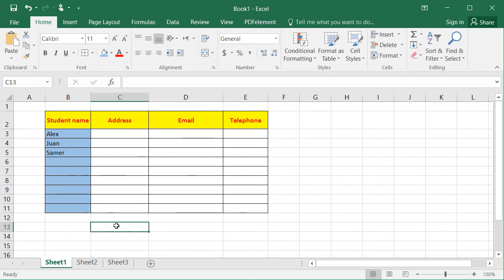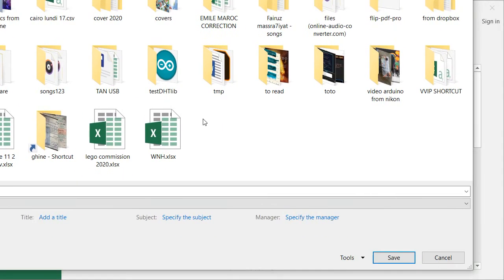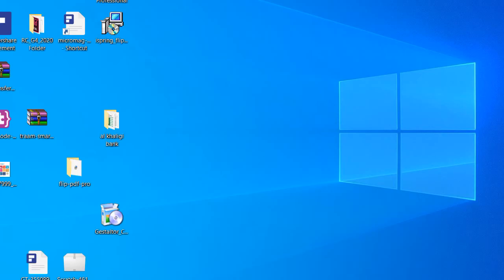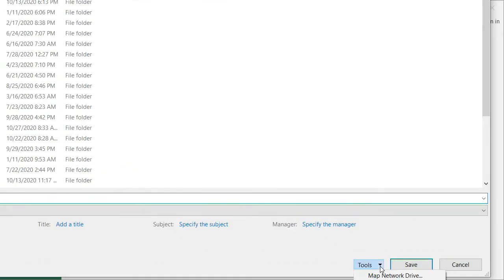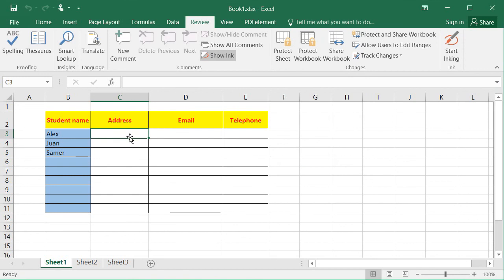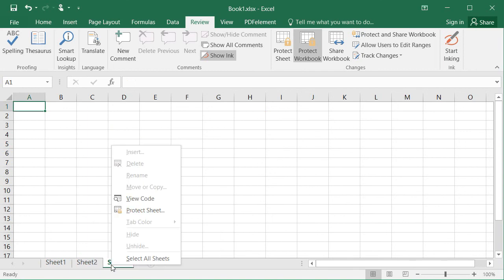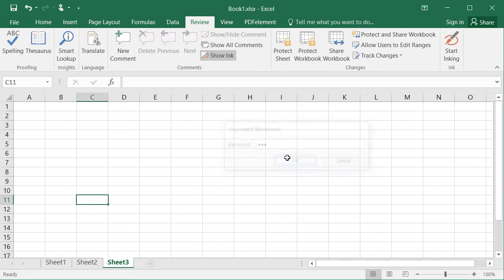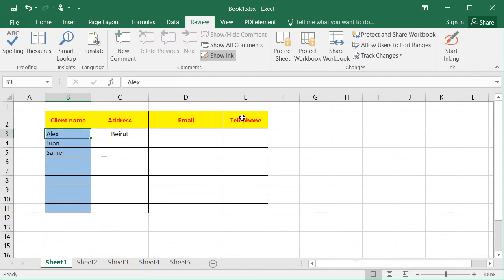Microsoft Excel Lesson 7 for extra resources